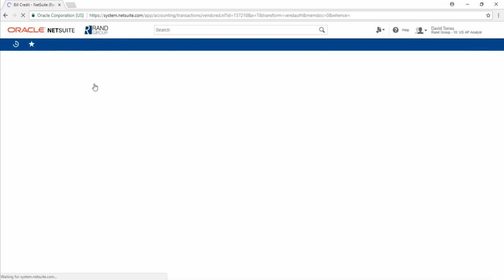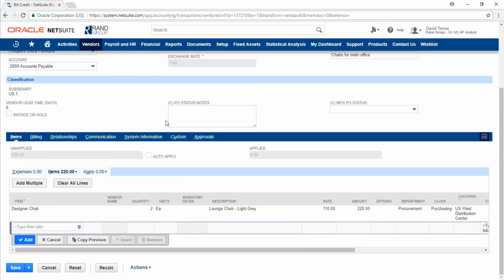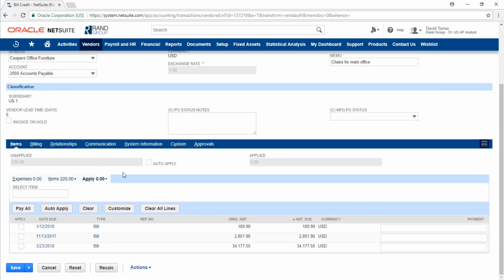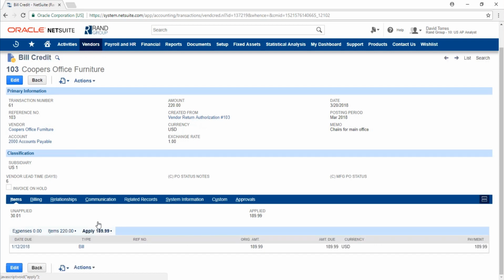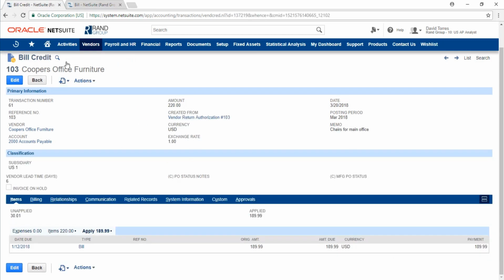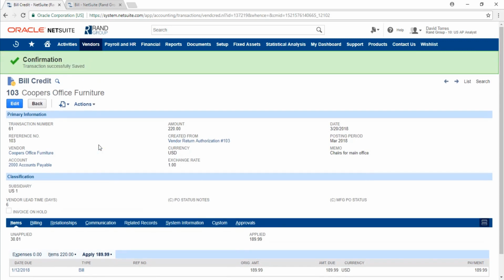NetSuite - Procure to Pay - Part 4 - Create and Apply Bill Credit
As one of the fastest growing financial management software solutions in the world, NetSuite ERP equips you with the tools you need to replace your existing spreadsheets and consolidate your core financial operations in the cloud.

NetSuite allows you to eliminate redundant processes and systems and streamline – opening the door to more accurate accounting, billing, and accelerated quote to cash.